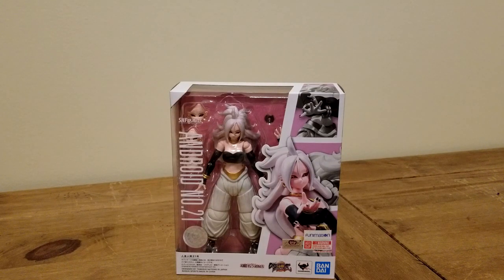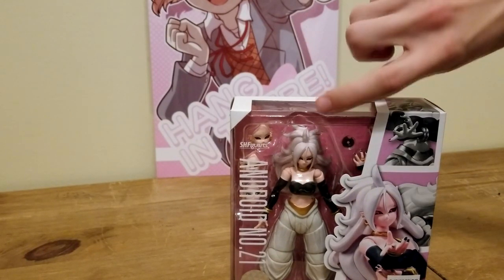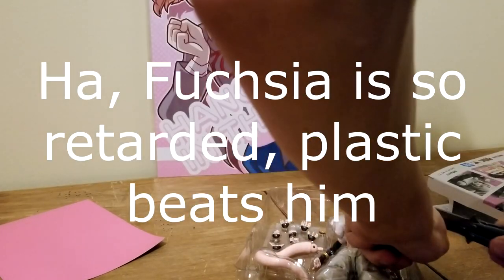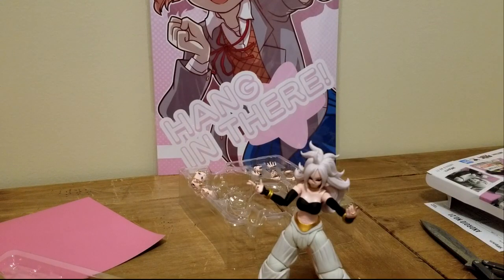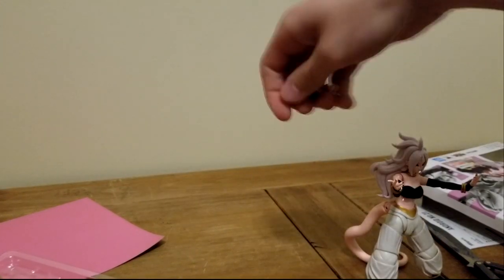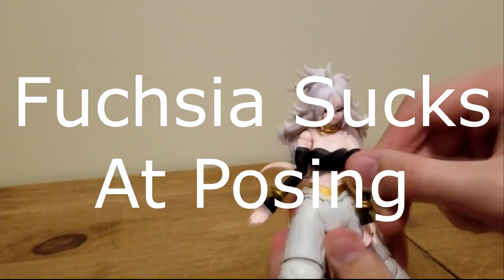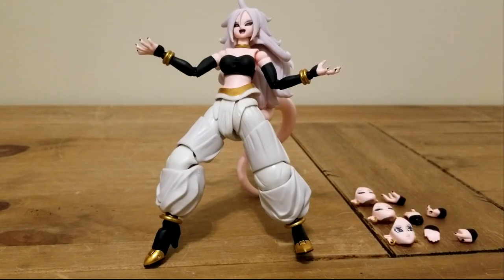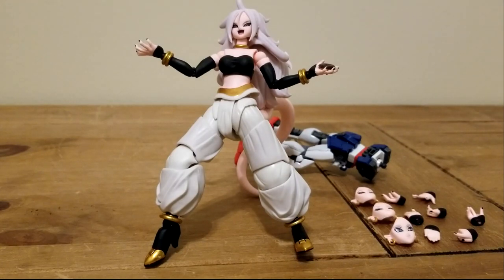Dragon Ball Fighter Z Android 21 Sh Figuarts | FuchsiaButter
Unless I explicitly state it in a video, or it's in the description, I do NOT have any other forms of social media for this channel.